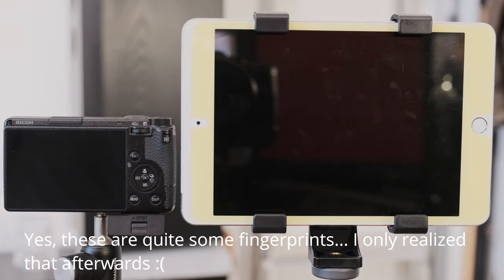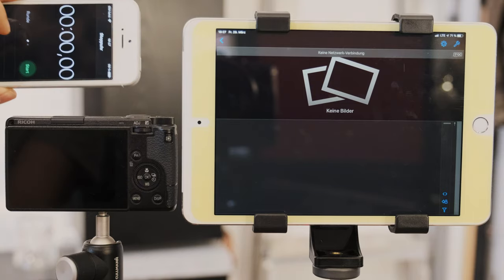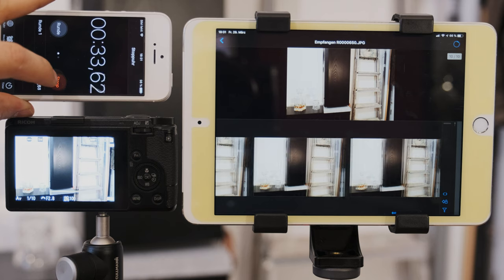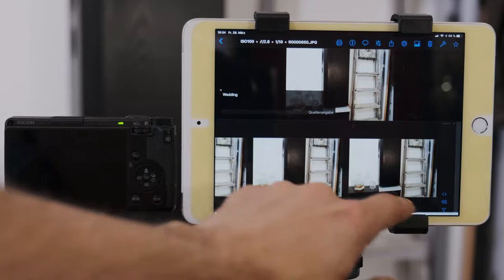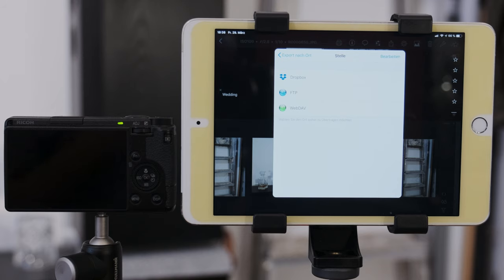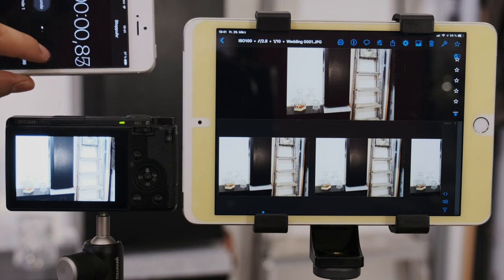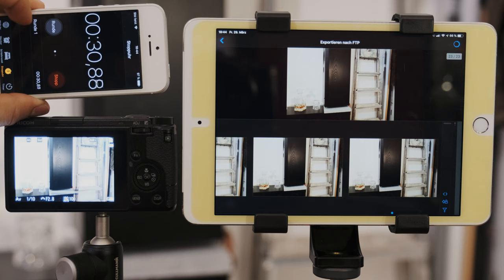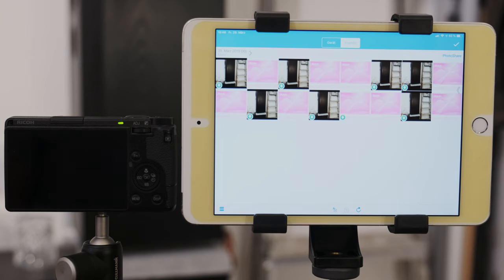Wireless backup solution for Canon EOS R (Flashair+Shuttersnitch)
Correction: At 23:07 the caption is WRONG, it means EXCLUDING the start lag of 15-20 seconds, which then amounts to about 60 seconds.

I also actually forgot to show you the proof, that all files got uploaded to the passport wireless SSD. So you just have to believe me ;-)

To setup the app Shuttersnitch and the Flashair SD card is another topic. It is a little bit fiddly, but once it is set up, it is done.